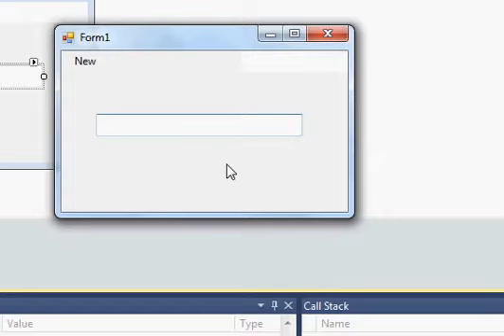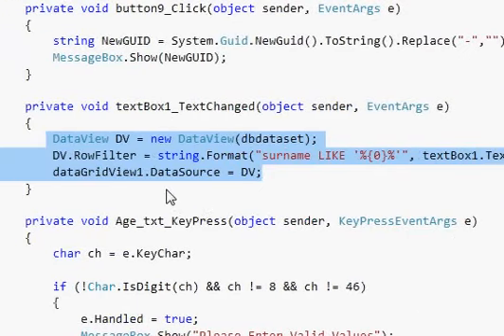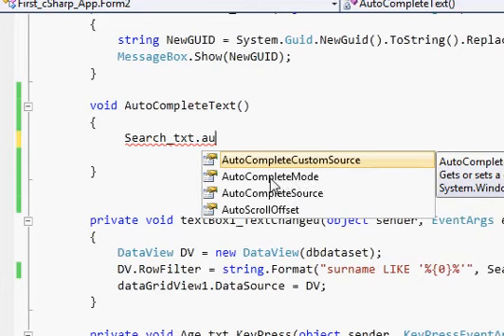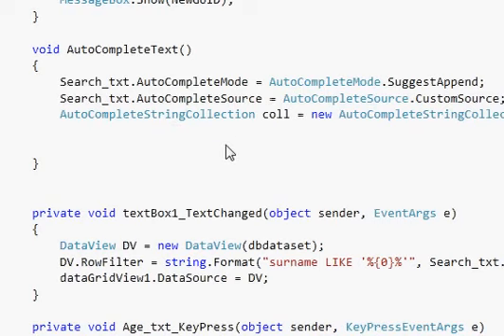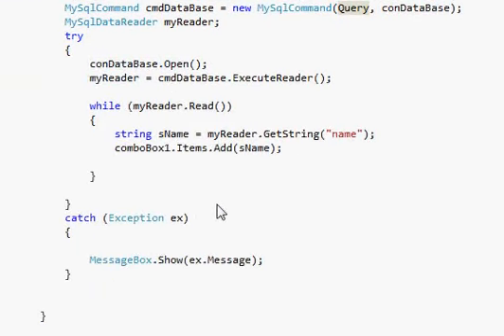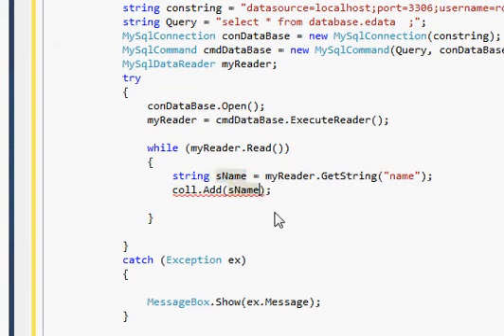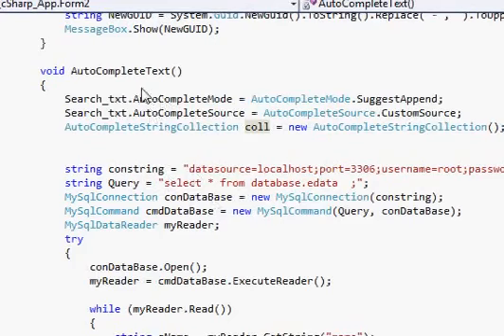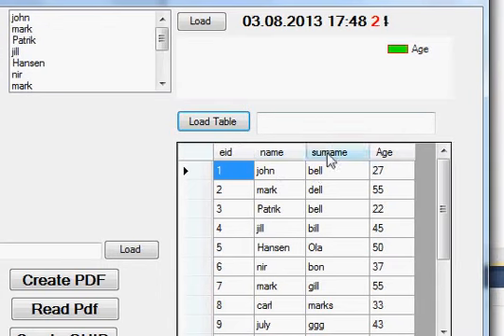C# Tutorial 85 Textbox autocomplete with Database Values